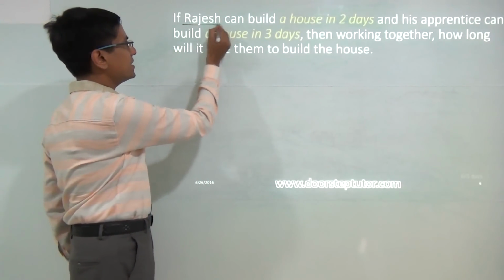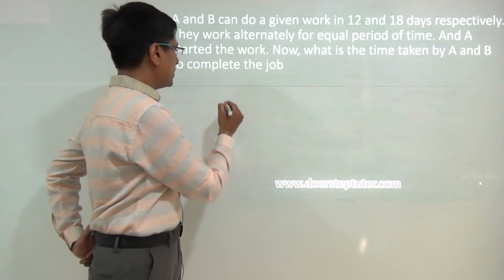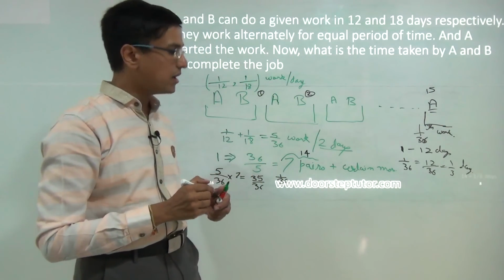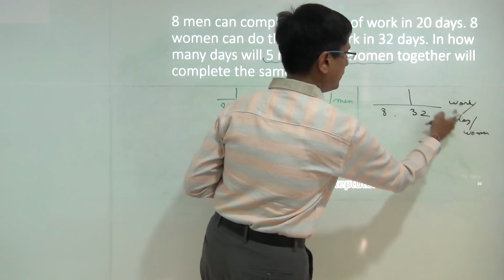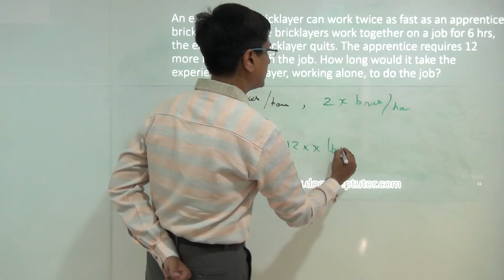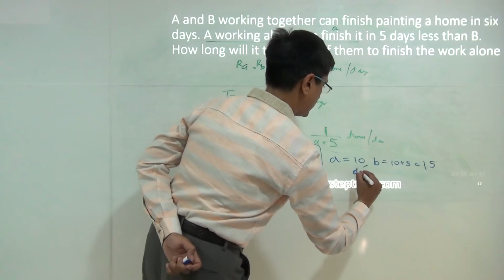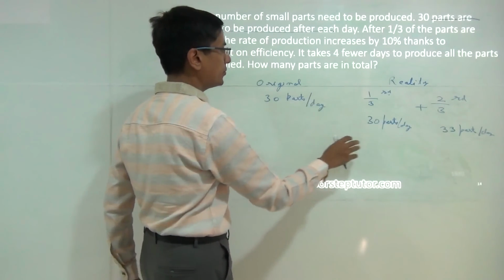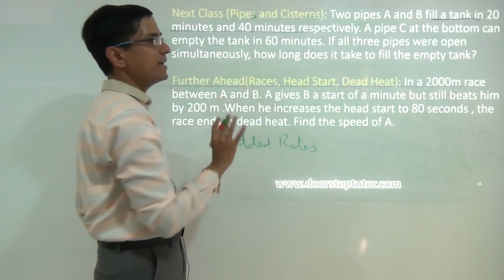Work & Rate: Understanding & Solving Combined Rate Problems in Less than 1 Minute (No Formulas)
Mayank explains Work & Rate: Understanding & Solving Combined Rate Problems
A certain number of small parts need to be produced. 30 parts are scheduled to be produced after each day. Air 1/3 of the parts are produced, the rate of production increases by 10% thanks to improvement on efficiency. It takes 4 fewer days to produce all the parts than scheduled. How many parts are in total? @0:45
If Rajesh can build a house in 2 days and his apprentice can build a house in 3 days, then working together, how long will it take them to build the house? @5:00
Student A writes 2 essays each hour. Student B writes 3 essays each hour. If they worked together without interfering each other, how long does it take to finish 1 essay? @6:32
A and B can do a given work in 12 and 18 days respectively. They work alternately for equal period of time, And A started the work. Now, what is the taken by A and B to Complete the job? @8:35
A project can be done by 70 men in 100 days. There were 80 men at the start of the project but after 50 days, 20 of them had to be transferred to another project. How long will it take the remaining workforce to complete the job (Effort) @3:08
8 men can complete a piece of work in 20 days. Women can do the same work in 32 days. In how many days will 5 men and 8 women together will complete the same work @15:34
An experienced bricklayer can work twice as fast as an apprentice bricklayer. After the bricklayers work together on a job for 6 hrs, the experienced bricklayer quits. The apprentice requires 12 more hours to finish the job. How long would it take the experienced bricklayer, working alone, to do the job? @18:14
A and B working together can finish painting a home in six days. A working alone can finish it in 5 days less than B. How long will it take each of them to finish the work alone? @21:51
Working continuously at its constant rate, machine A takes 3 hours to produce a batch of computer parts. Working continuously at its constant rate, machine B takes 2 hours to produce an identical batch of parts. If in reality machine A needs repairs of 1 min every 10 min and machine B needs break of 2 min every 30 min, how long will it take the two machines to produce the same batch of parts @24:37
A certain number of small parts need to be produced. 30 parts are scheduled to be produced after each day. After 1/3 of the parts are produced, the rate of production increases by 10% thanks to improvement on efficiency. It takes 4 fewer days to produce all the parts than scheduled. How many parts are in total? @26:20
Next Class (Piper and Cisterns) @31:20
Further Ahead (Rate, Head Start, Dead Heat)@32:04

or do google search "Youtube Lecture Handouts Examrace Work and Rate Problems"

Have a doubt? No worries. We promptly respond to queries asked as comments.